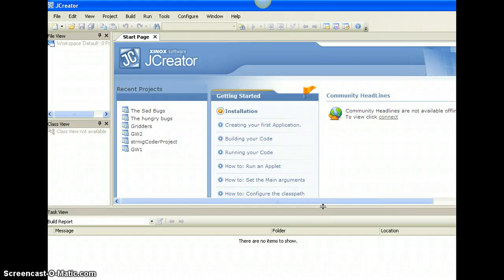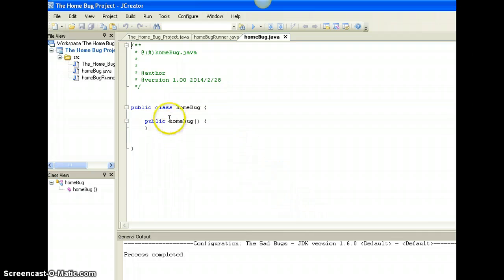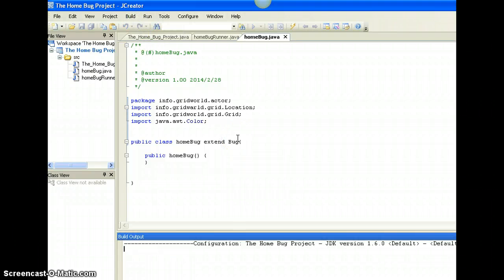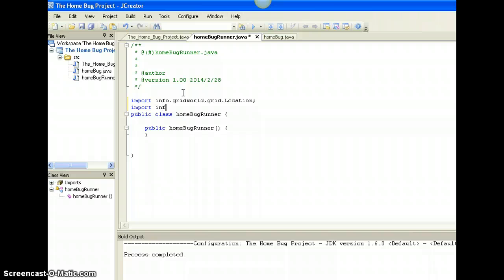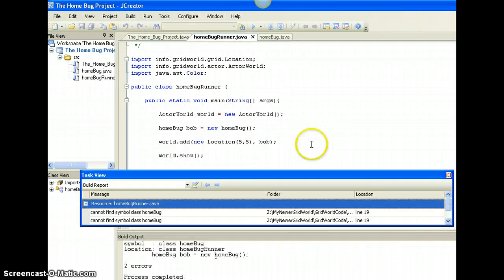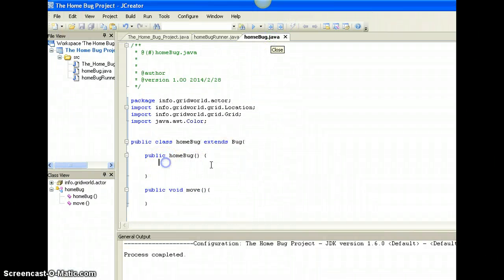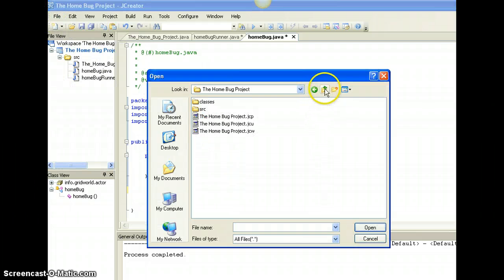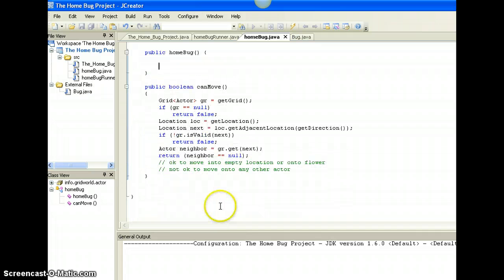The Home Bug